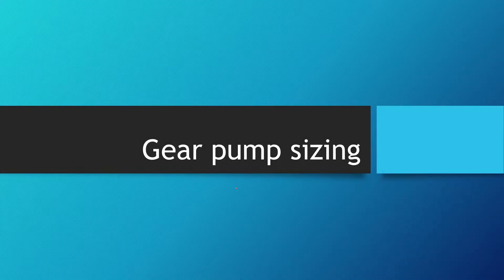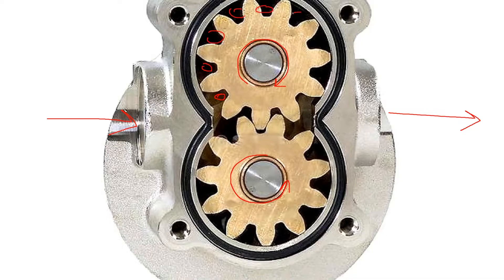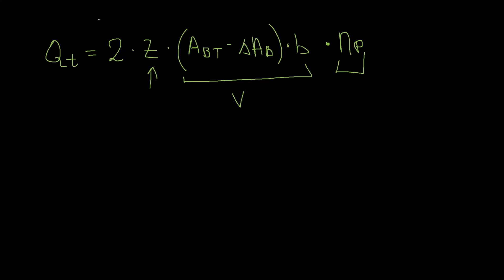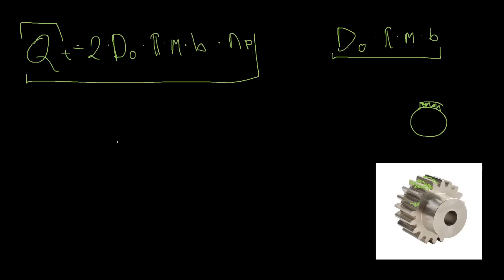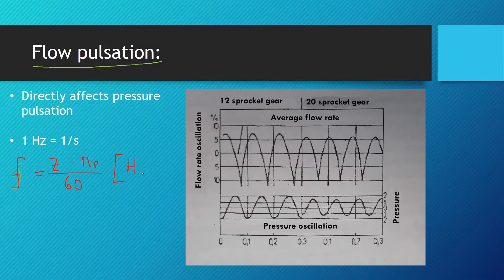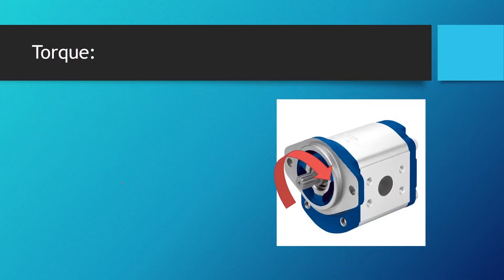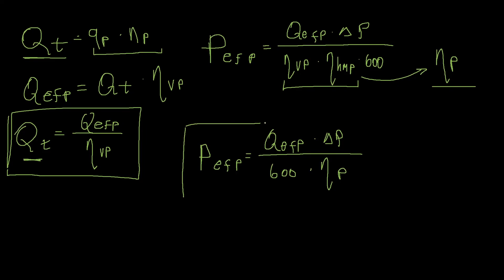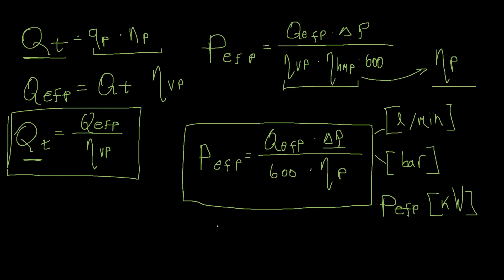How to calculate gear pumps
Lesson from the course "Hydraulics 102 - Hydraulic components in depth". In this lesson we will be learning how various parameters influence the characteristics of gear pumps used in hydraulic systems.